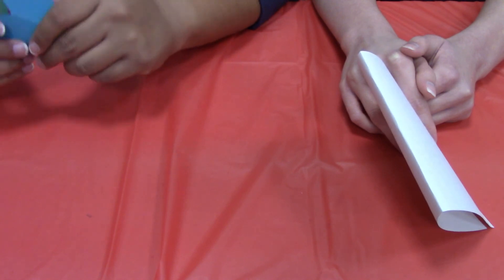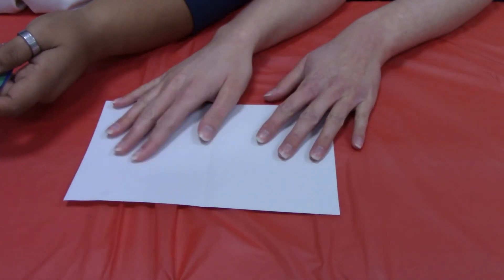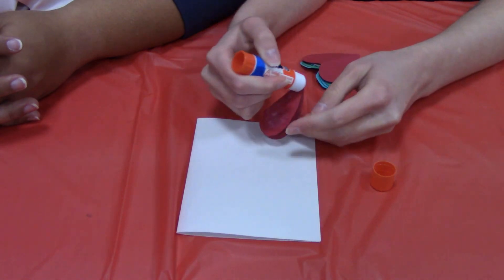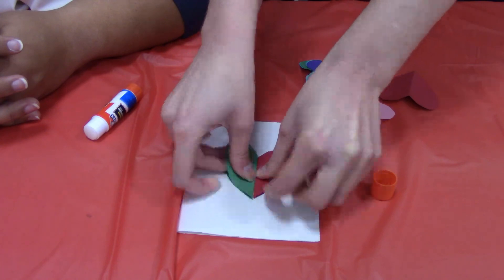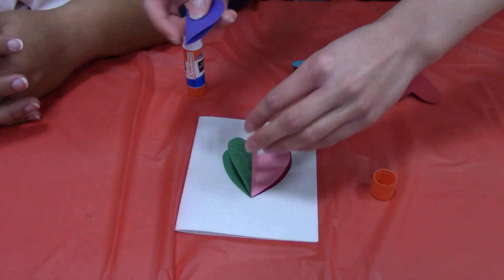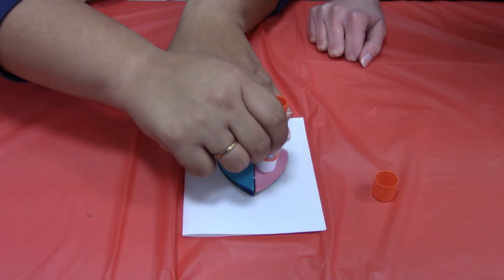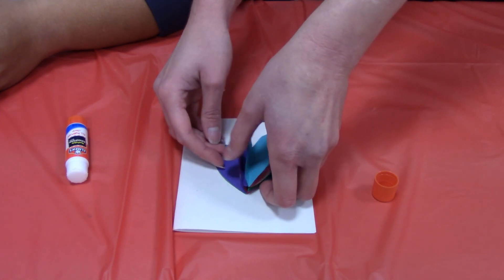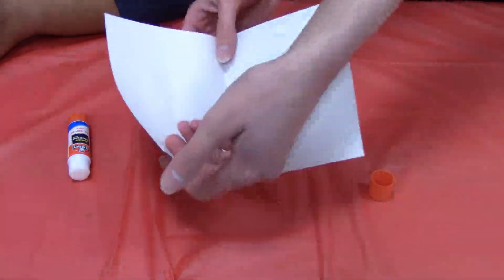Valentine Craft Tutorial: 3D Pop-up Heart Card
It's time for February's Take Home Craft Kit: a 3D Pop-up Heart Card! Try out this simple craft at home to create a fun and easy personalized Valentine for your loved ones. Pick up a FREE take home craft kit at the Okeechobee Library through the month of February; each kit will include some needed materials and instructions.